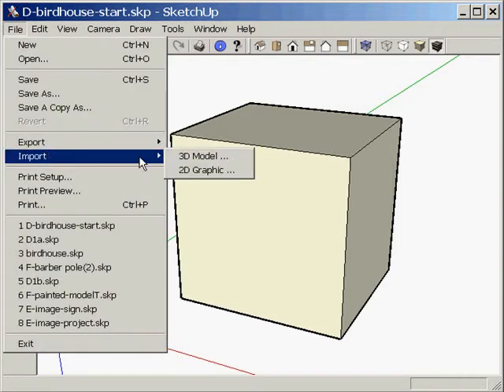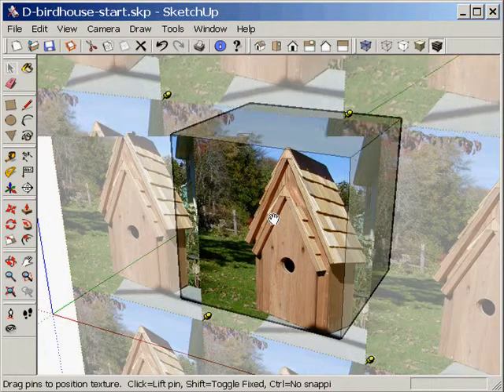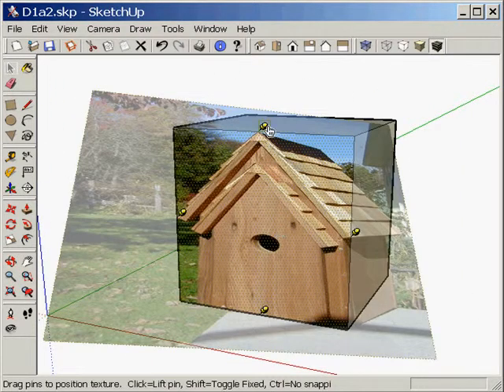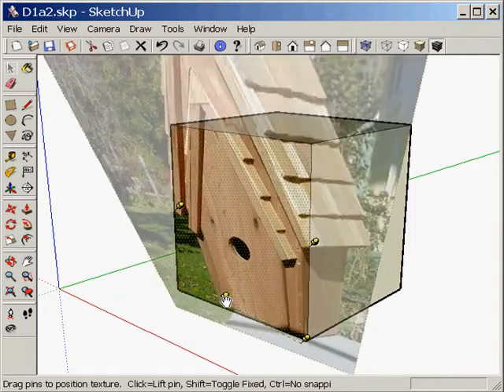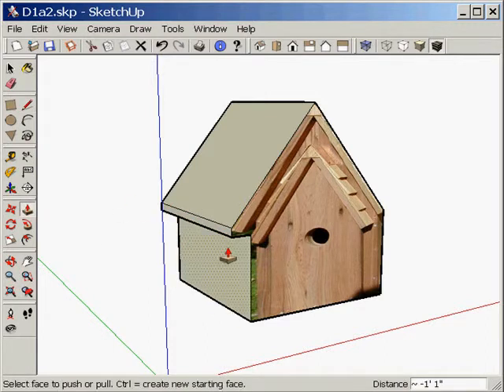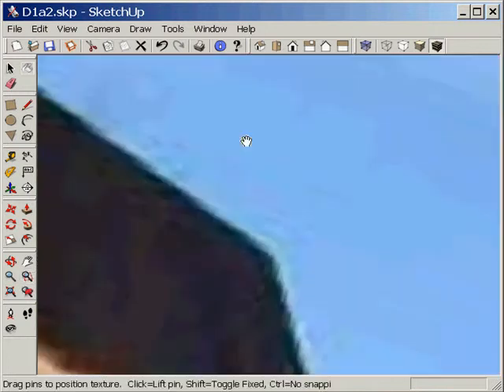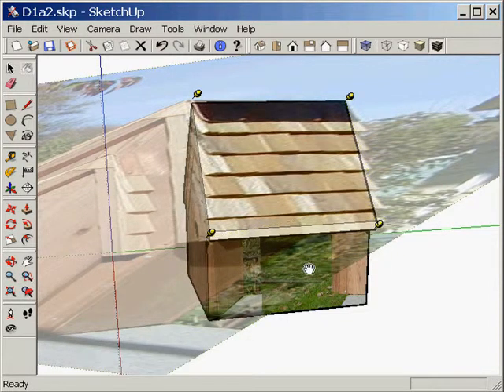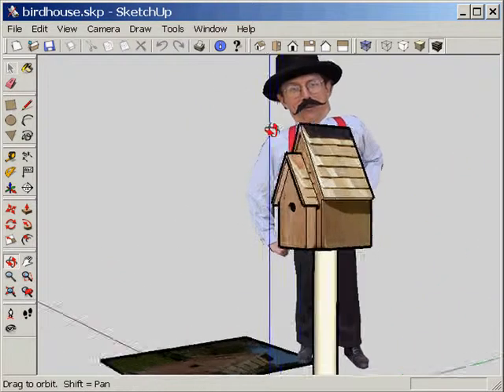V5 Model from a photo